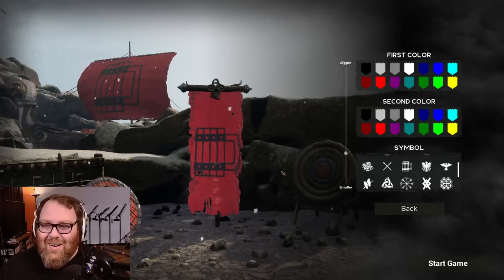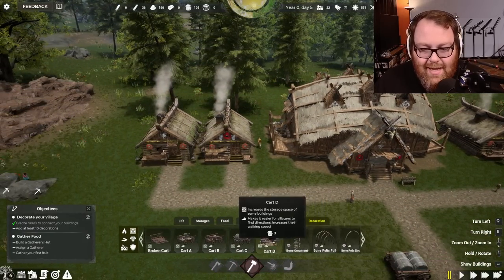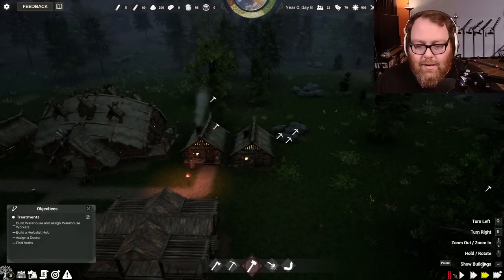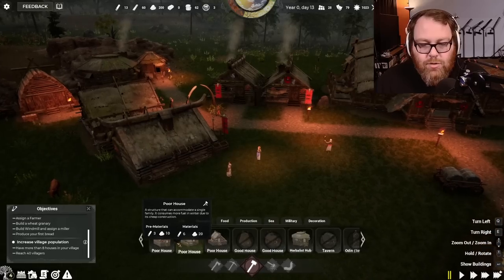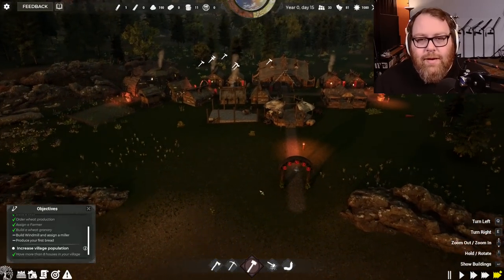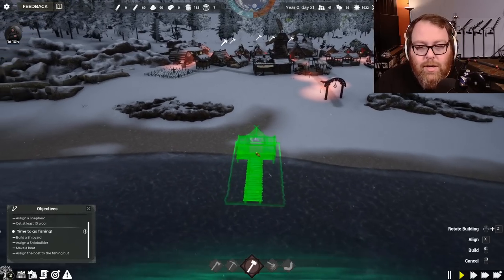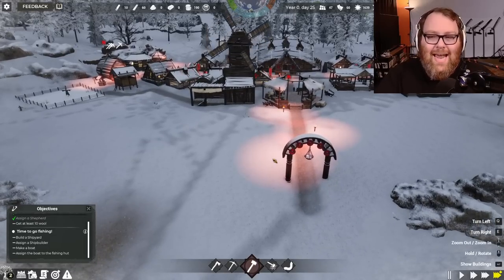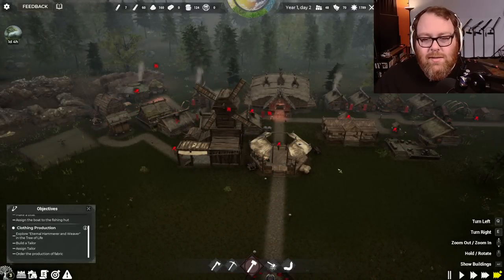Jesse Plays: Land of the Vikings | Part 1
Land of the Vikings is a survival colony sim game. Lead your village and expand it into a thriving city. A wise Jarl must manage resources, survive harsh conditions, and guide their fellow Vikings to work together through social conflict. Skál!

• Listen to Cox n' Crendor in the Morning! The best PODCAST!

• Cox Omnimedia:
Founder/Executive Producer: Jesse Cox
Production Team: Alejandro Rios, Alex Del Campo, Kendra Matthews
Editors: Mari Locsin, Kristina Hays
Animation: Daniel Tan

• Send your fan mail to:
Jesse Cox